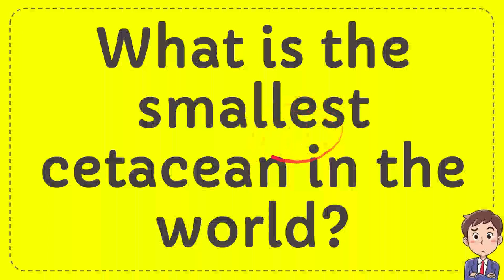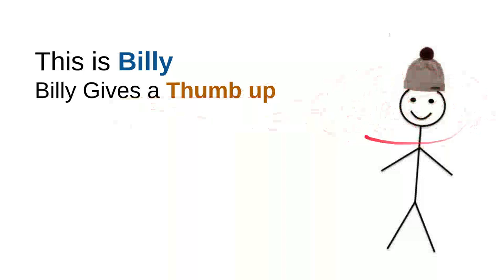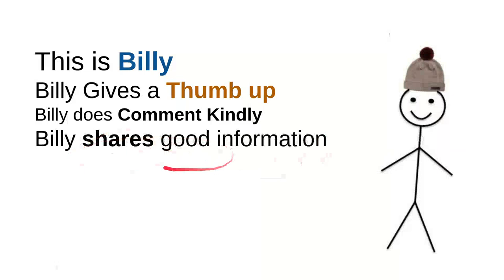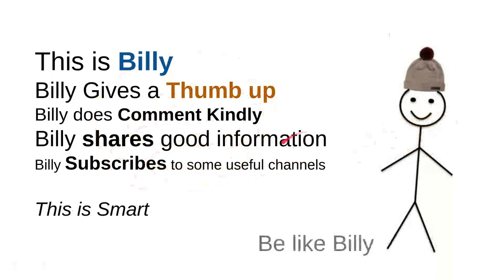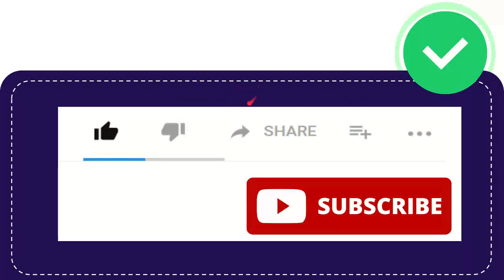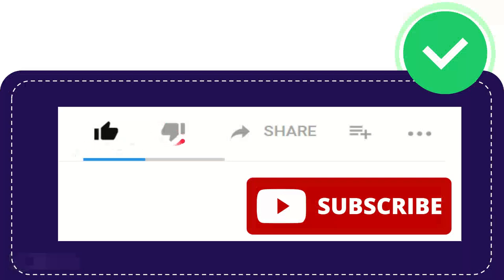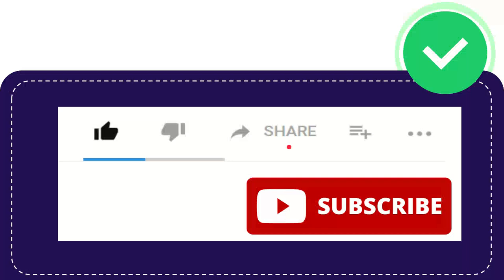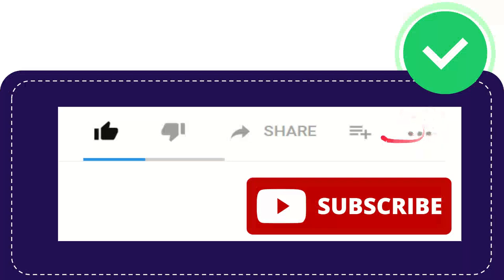What is the smallest cetacean in the world?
What is the smallest cetacean in the world? NEW VIDEO#